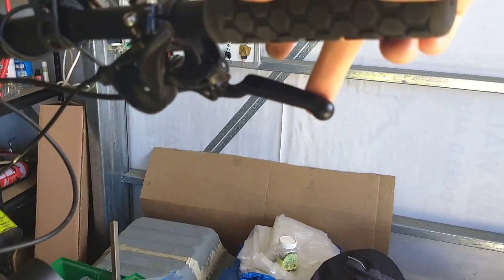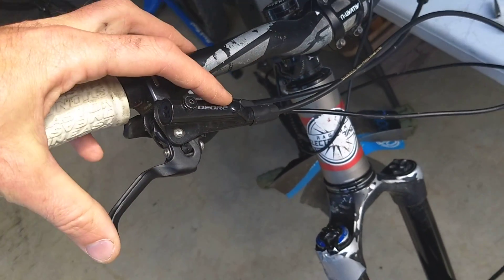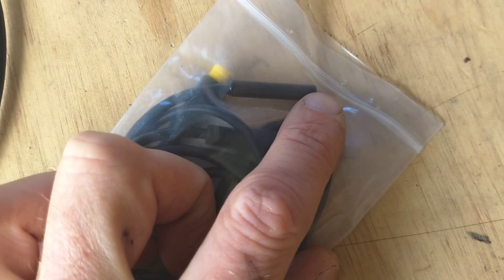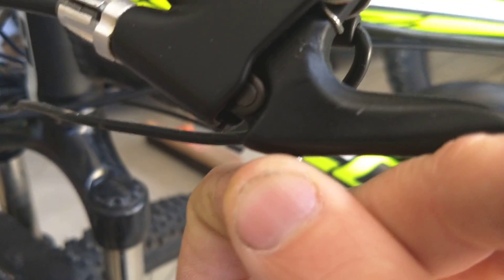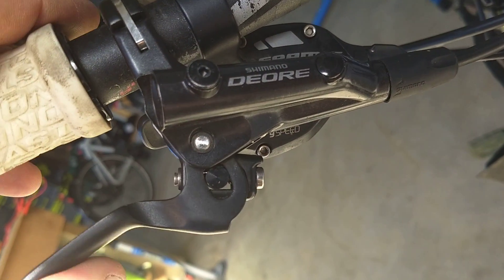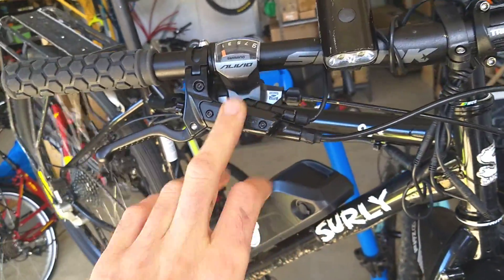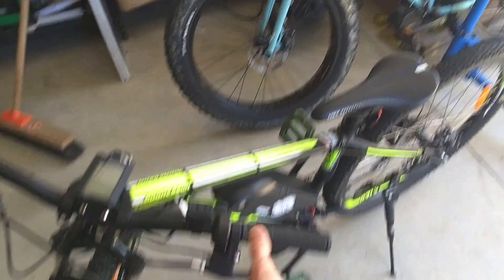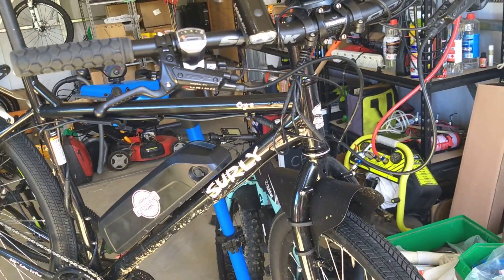Brake Cuts Bafang BBS Electric Bikes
Most PAS (Pedal Assist) ebikes have a sensor to cut the motor power when you pull the brakes. If you are converting your own bike to be an electric bike you need to know how to do it. Here are some options:
1/ Don't use cuts. Great if you're using the motor as throttle only (like a motorbike), risky otherwise
2/ Use the brake levers included in the Bafang BBS01 / BBS02 / BBSHD kit. These only work with cable brakes
3/ Buy  a brake cut sensor from somewhere like us and fit it to your existing brakes
4/ Upgrade to new brakes with built-in sensors.